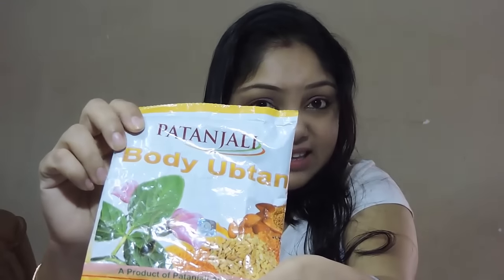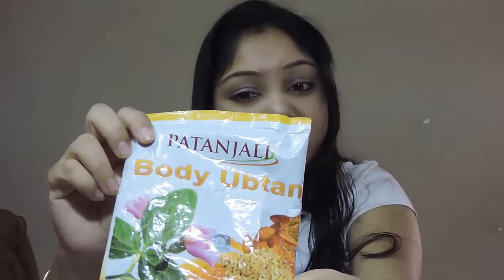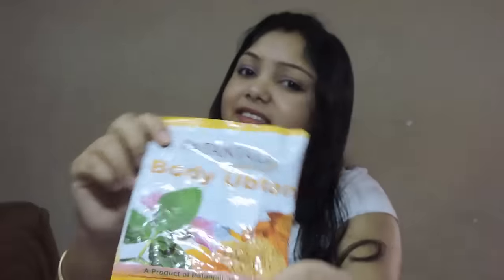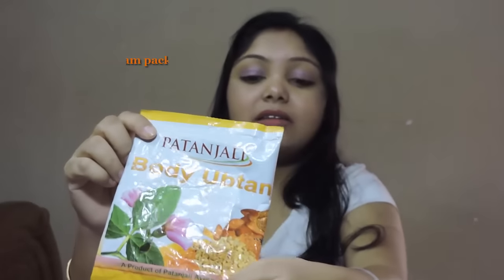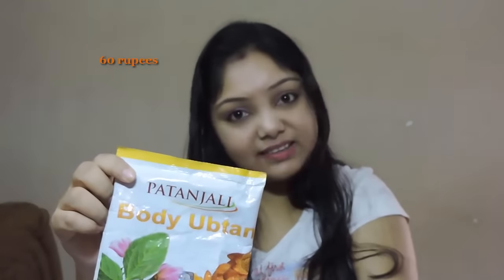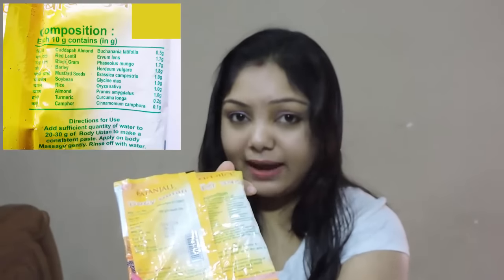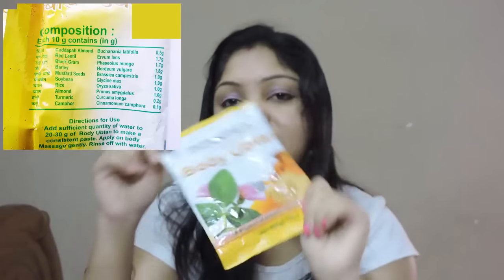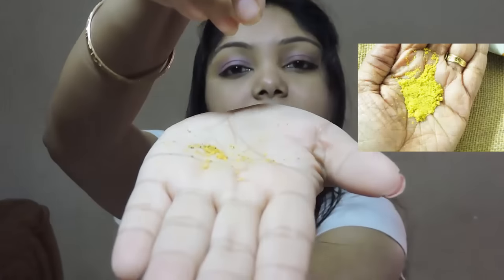Review Patanjali Body Ubtan | How to Use Patanjali Body Ubtan | Structure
This is a review of Patanjali Body Ubtan. I have used it for so many days and got benefited by it.

Guys there is a giveaway going onto my channel started on 1st January and will be going to 12th February. Below is the link.

I hope you will all like this video. If you really like it then please share it and write to me with your query.

SATABDI..Xoxo?

You can send me Ur Lovely Gifts on This Address

Satabdi Shee.
C/O-Soumyajit Mondal.
66, Purbachal Road,
A.P Nagar (w),
Sonarpur,
Kolkata-700150
West Bengal

And don't forget to wish me on 29th June.

Take care.
BYE..